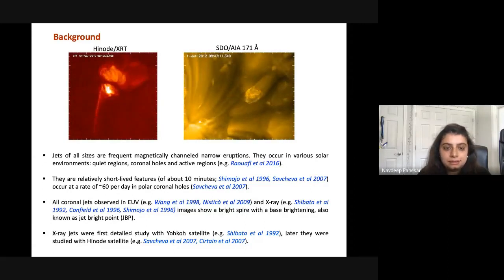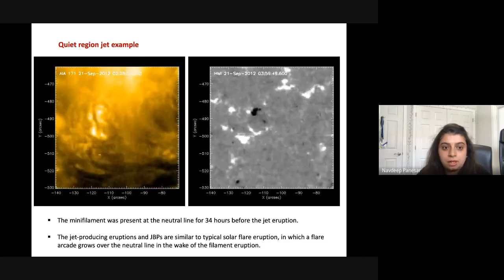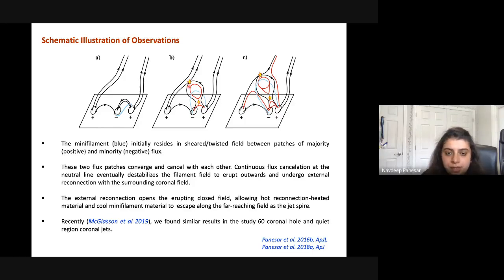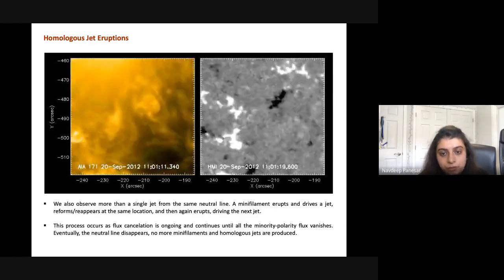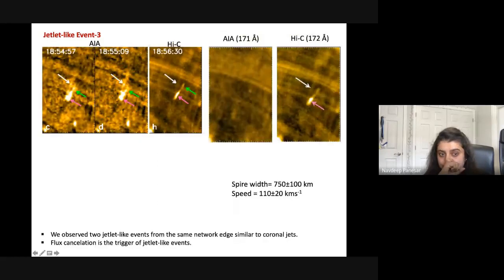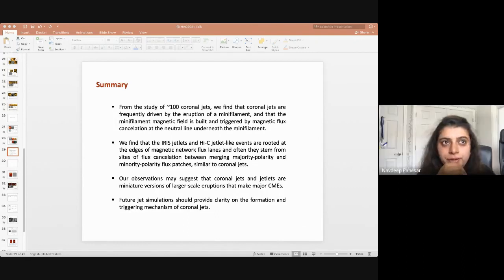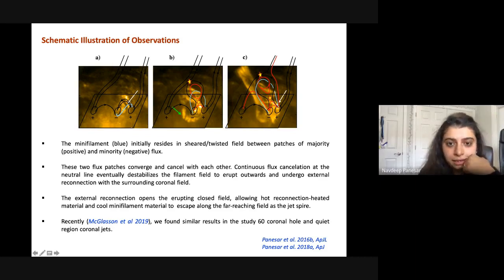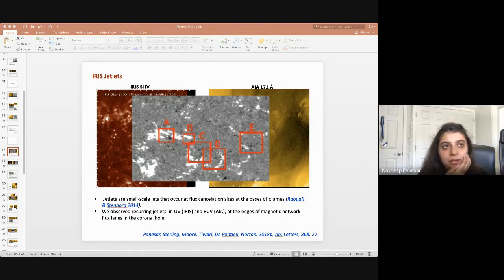HAO Colloquium Navdeep Panesar, LMSAL 2021 03 10